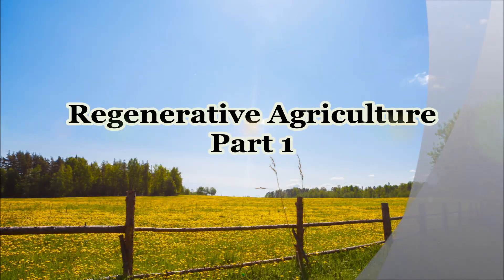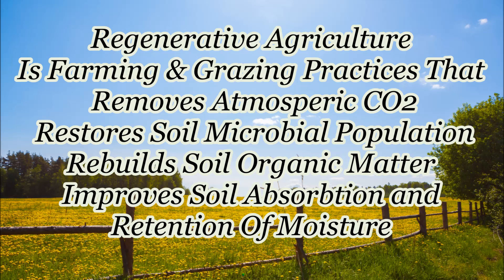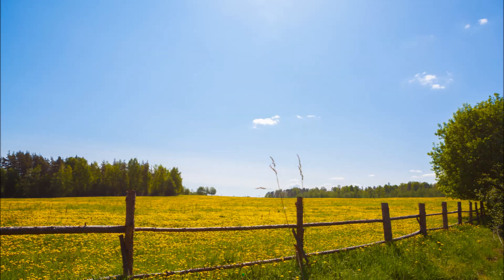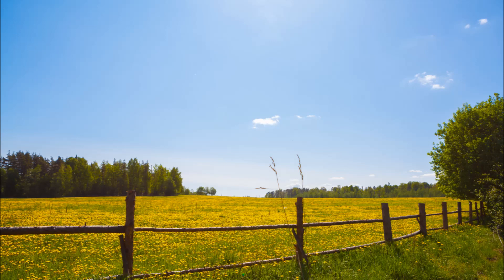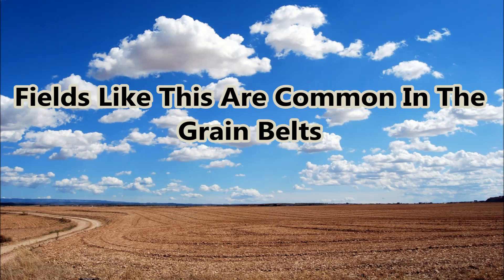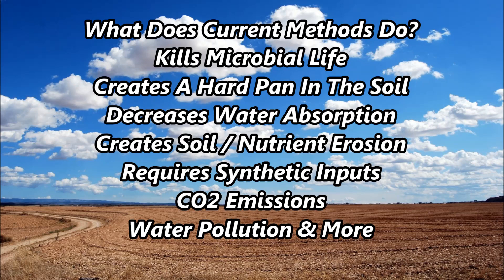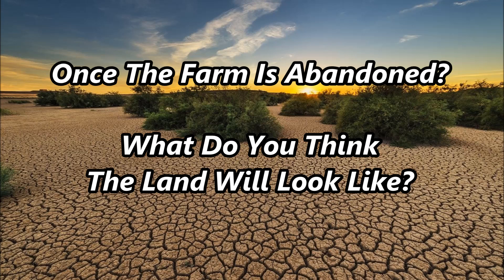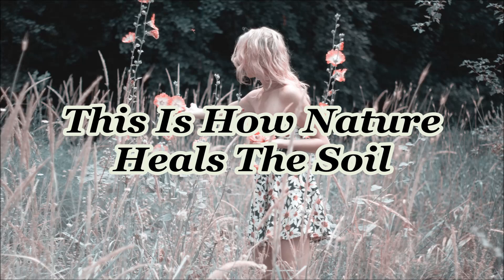Regenerative Agriculture Part #1 ~ Let's Get Started Building Soil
Covering the beginning steps to rebuild your soil. Regenerative Agriculture is a environmentally friendly form of farming that uses nature to build soil, and replace the modern practices being used on industrial farms.